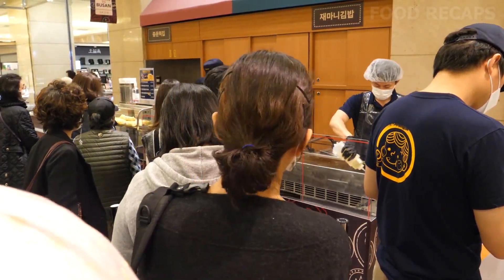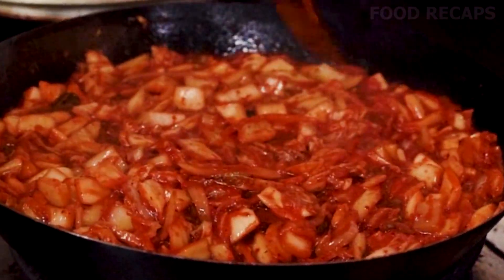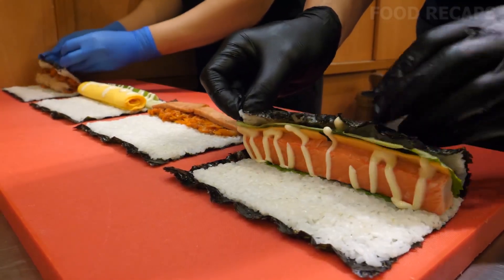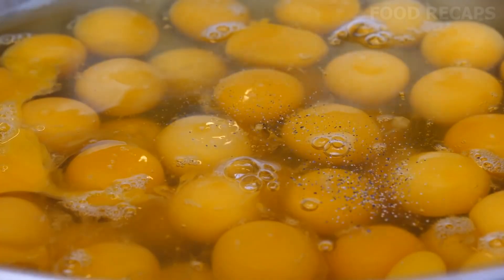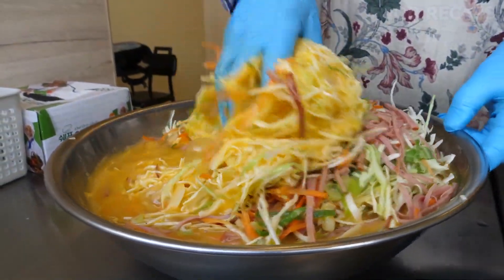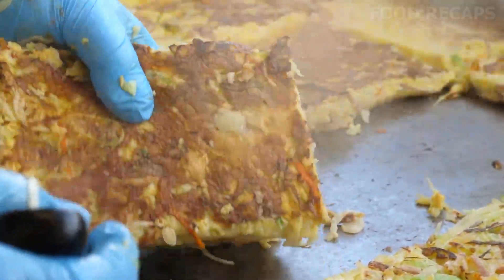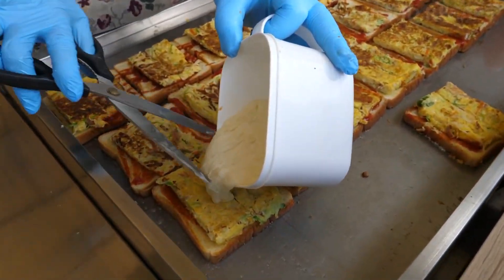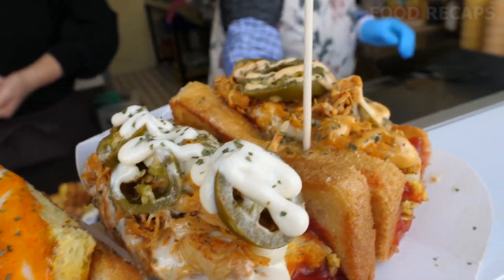This is an Egg Bomb! Mozzarella Cheese Toast At Only $3.4 | Street Food | Food Recaps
Hi guys! Welcome to Food Recaps. Today's video is about Egg Bomb & Omellete KimBap!